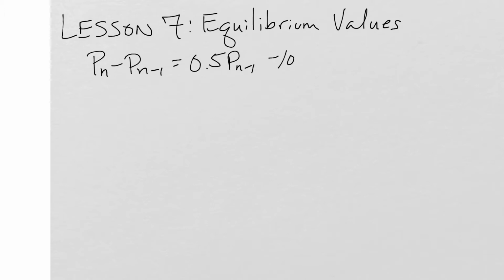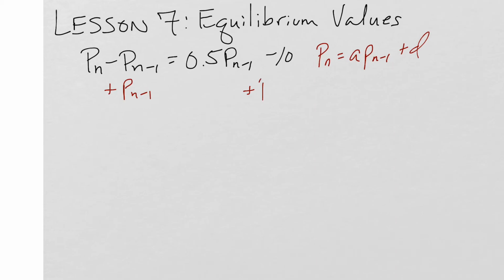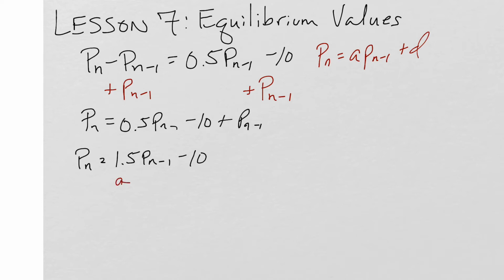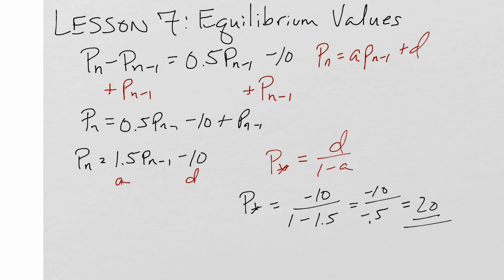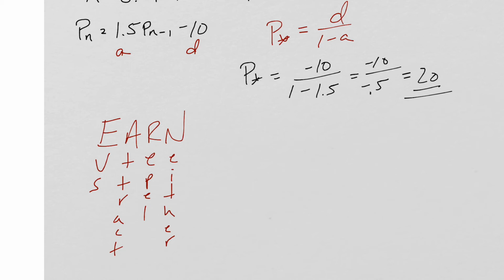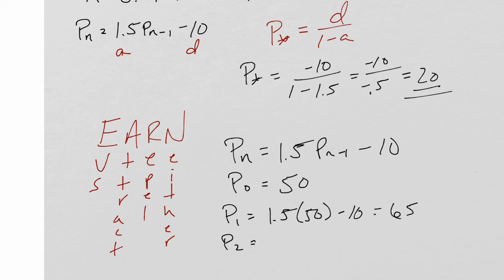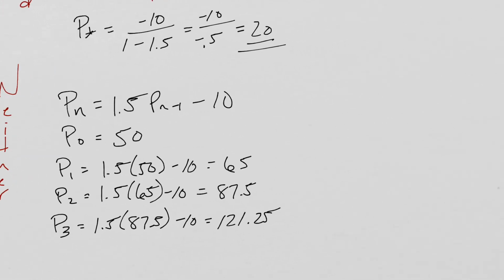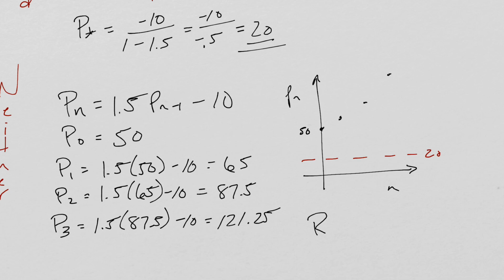Equilibrium Values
Lesson: Long Tern Behavior.  This video corresponds to the lesson objective: Determine the equilibrium values algebraically and graphically.